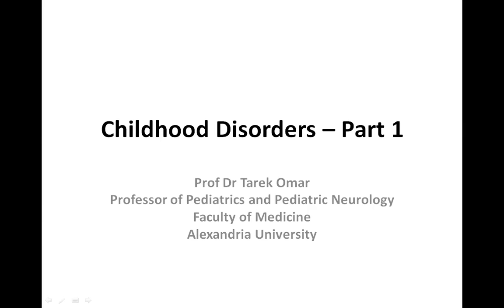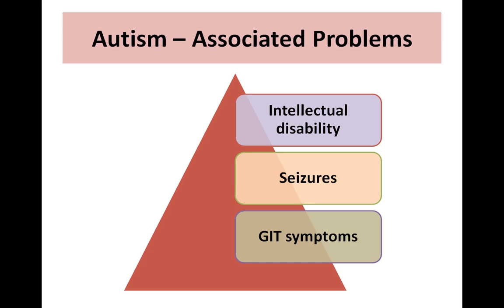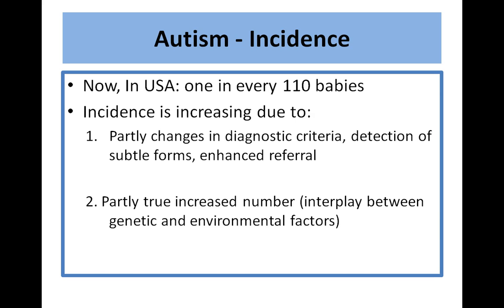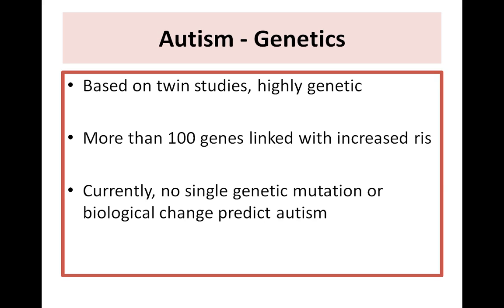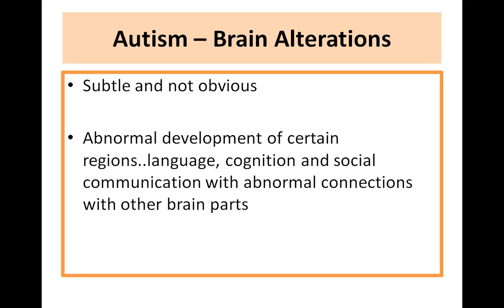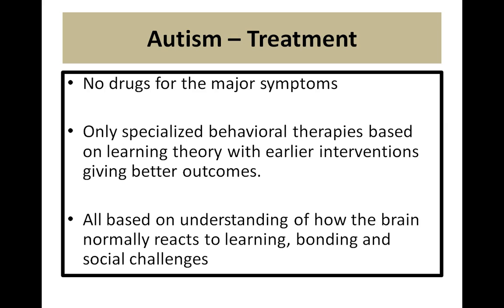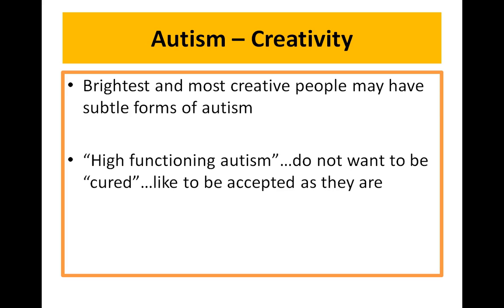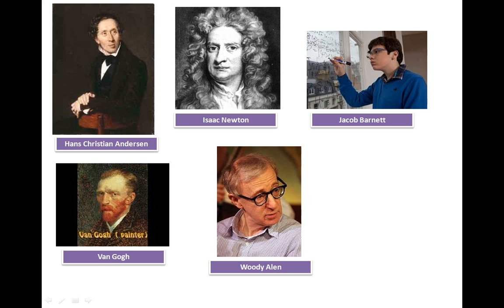EBB lecture 12 (part 1/3): Childhood Disorders - Dr. Tarek Omar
Egyptian Brain Bee competition 2016 preparatory online course

--Lecturer: Dr Tarek Omar, Professor, Pediatrics Department, Neuropediatric Unit, Faculty of Medicine, Alexandria University

--Topics:
Brain facts book
  Childhood Disorders: pg 49-51
Neuroscience book:
  Dyslexia: pg 25-26"